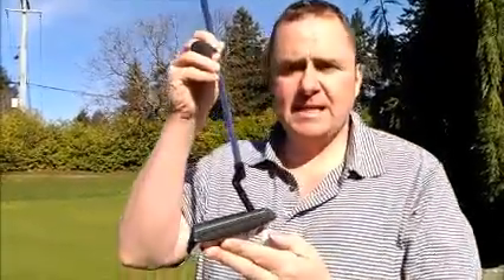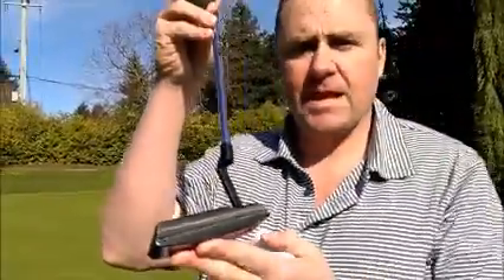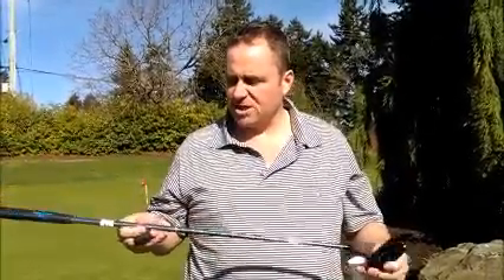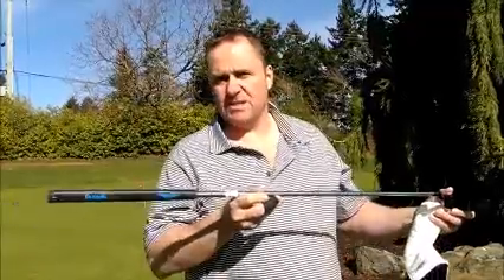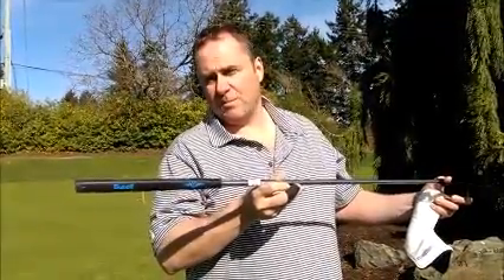Buzelli Putters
Chris Bourquin from Golf Life gives you a quick look at the Buzelli STA1 Putter.
To see his full review head over to GolfLife.com